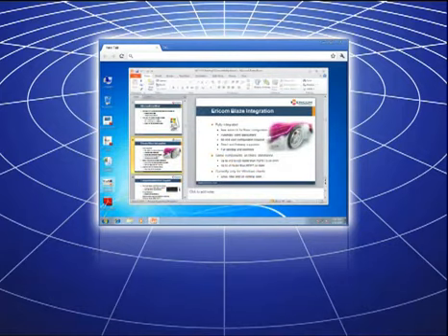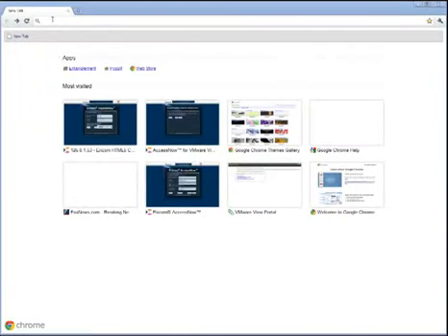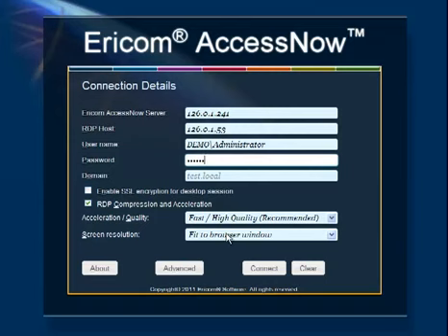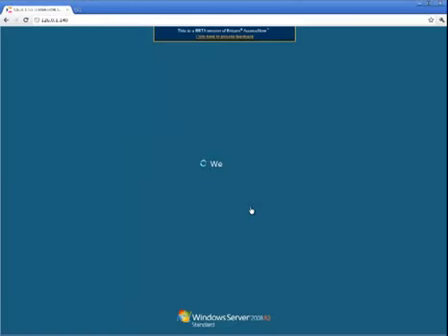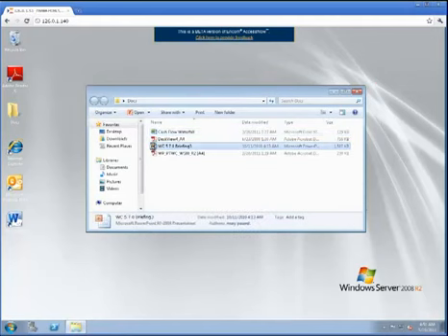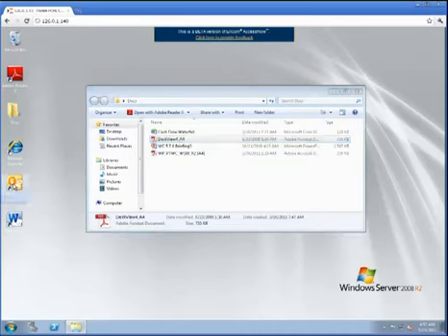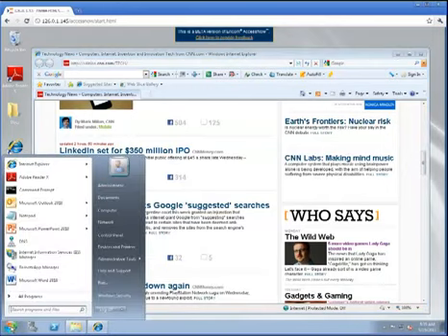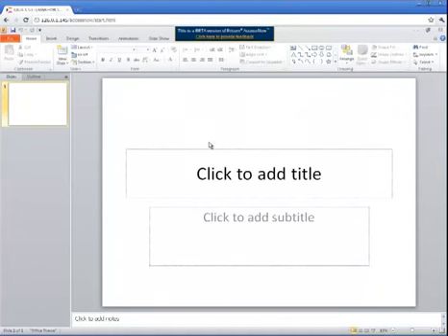Ericom 모바일클라우드- N스크린 SBC 데스크톱가상화 스마트워크 크롬북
세계최초 이스라엘 SBC,데스크톱가상화, 모바일 클라우드 벤더 에리콤소프트웨어의 엑세스 나우 (Access Now) HTML5브라우저 차세대 웹서비스 지원 SBC,데스크톱가상화 솔루션
N 스크린솔루션 HTML5
모든 종류의 스마트폰,테블렛PC에 대한 클라우드서비스 지원
아이패드, 아이폰, 모든 안드로이드 디바이스, 크롬북 지원

모든 HTML5 기반의 브라우저를 통한 윈도우 어플리케이션 및 데스크톱 가상화 클라우드 서비스 연결.
모든 플랫폼의 HTML5 브라우저 지원을 통한 I-Pad/I-phone,Android devices,Chrome book, Mac, 스마트디바이스등 HTML5 브라우저 지원 가능 모든 디바이스 지원
Wi-Fi 및 3G,4G완벽한지원, 에리콤 RDP가속 기능 포함(Blaze기능)
플래시,자바 또는 클라이언트에 추가 소프트웨어 설치없이 HTML5 브라우저를 통한 클라우드 엑세스 지원

에리콤 SBC,데스크톱 가상화 일체용 솔루션 (SaaS & DaaS지원!)
파워텀 웹커넥트 리모트뷰 기능 탑재 고객지원중

MS 터미널 서버(SBC) -- 어플리케이션
MS 하이퍼바이저 Hyper-V 데스크탑 가상화 지원
VM ware view for HTML5 브라우저 지원
구글 크롬 노트북 ( 크롬베이스 )
클라이언트 사이드 -- HTML5브라우저를 지원하는 모든 디바이스
HTML5 브라우저 종류 --
Google Chrome, Safari, Internet Explorer (with Chrome Frame plug-in), Firefox,Opera

사용가능합니다.

문의
Distributors and Resellers
Ericom's global network of distributors, resellers and system integrators can assist you in purchasing the right Ericom product for your organization.

     Korea

RESELLERS

[ Reseller ]

7F~9F Geobong B/D
942-16 DaeChi3-Dong
Gangnam-Gu, Seoul, Korea

[ Reseller ]

12F, Doosan Bldg., 105-7 Nonhyeon-dong, Kangnam-gu, Seoul

[ Reseller ]

Deungchon-dong,Gangseo-Gu,
Seoul Korea

[ Reseller ]

 802, byucksan Digital Valley Bldg 2nd, 481-10, Gasan-Dong Geumcheon-Gu
Seoul, Korea

[ Reseller ]

[ Reseller ]

 3F KS Buld. #378 Yeoksam-dong Gang-Nam Gu Seoul,Korea

[ Reseller ]

[ Reseller ]

digital-ro 32gil Guro-gu,
Seoul 152-777
Rep. of Korea

[ Reseller ]

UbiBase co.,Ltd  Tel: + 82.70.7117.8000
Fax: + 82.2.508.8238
Kangnam-gu
Seoul

DISTRIBUTORS

[ Distributor ]

Bangbae dong, Seocho-gu,
Seoul, Korea